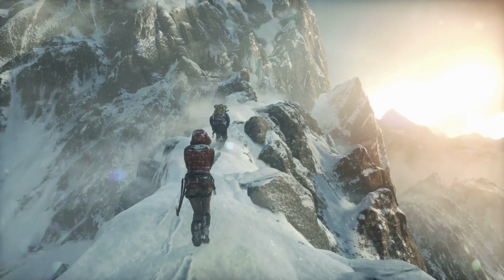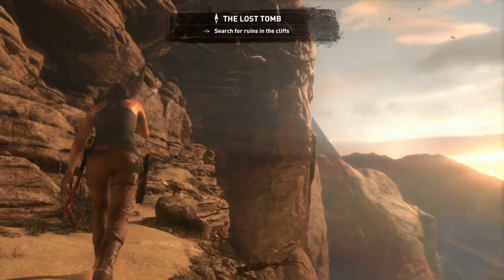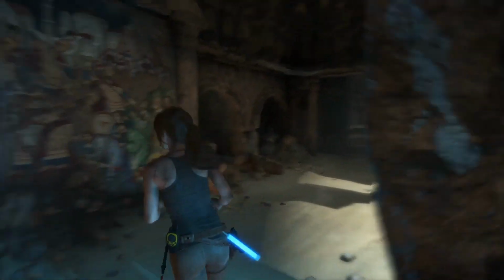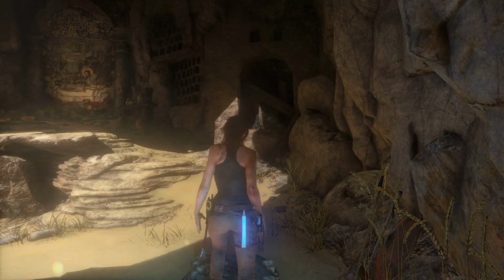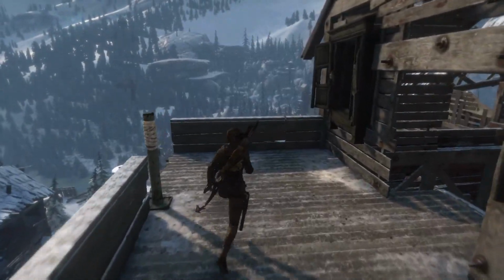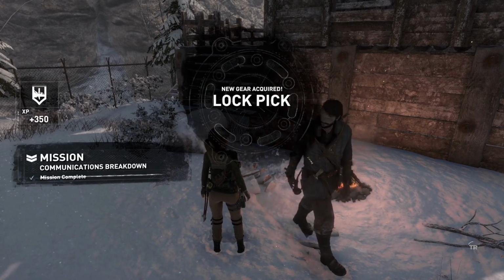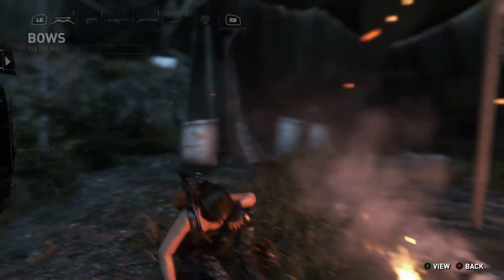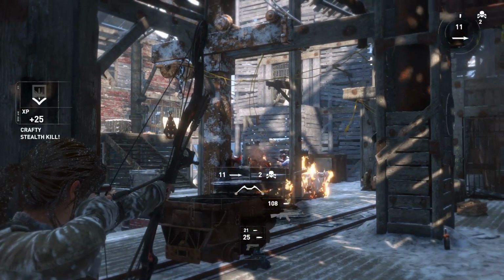AVERAGE GAMER PLAYS RISE OF THE TOMB RAIDER (SURVIVOR DIFFICULTY)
You want to know how an average joe fares when playing Rise of the Tomb Raider on the hardest mode (survivor difficulty)? Watch me play this game to know more.

Video by Diva Plavalaguna from Pexels

average gamer
tomb raider
noid droid
rise of the tomb raider
hard mode